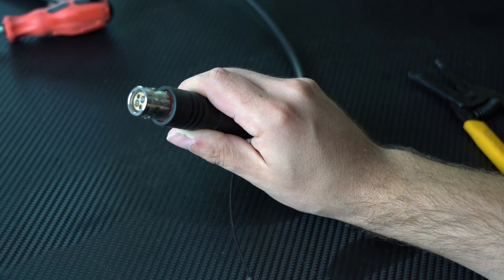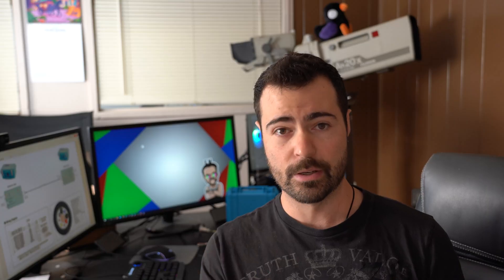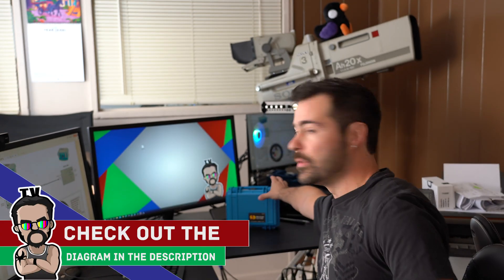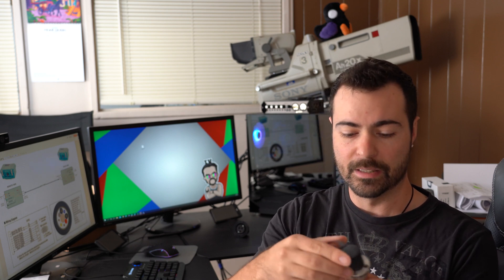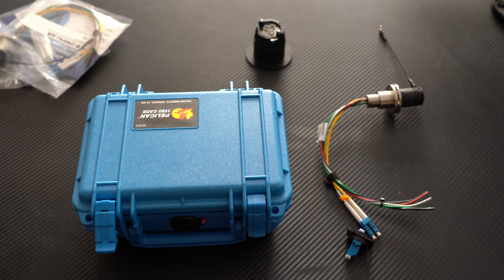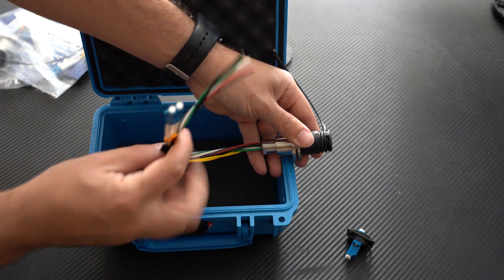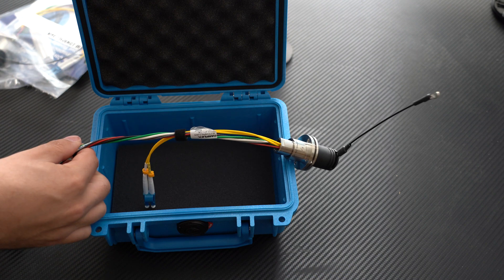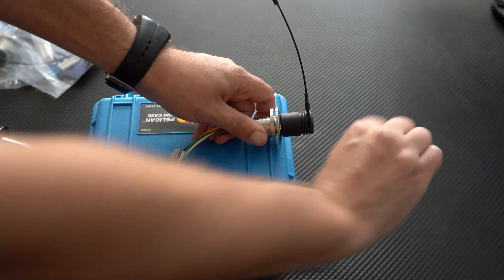Let's Build a SMPTE Fiber & Power Breakout Box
In this video we look at SMPTE 311 hybrid cables and how we can break the single-mode fiber away from the copper power leads so that we can utilize it to carry network and power over long distances to assist with some complicated setups with the production truck!

00:00 Intro
00:29 Describing the Project and the Need
03:33 Components needed
4:34 How it goes together
5:36 Building the boxes
7:07 Wiring the boxes
9:03 Testing
11:42 Final Product
13:11 Credits

Helpful links:

What is SMPTE Fiber?

What is DANTE?

What is NDI?

Edison Plug Male and Female

Camplex LEMO EDW to Duplex LC & Blunt Lead Fiber Breakout 6 Inch

Camplex LEMO FXW to Duplex LC & Blunt Lead Fiber Breakout 6 Inch

Switchcraft EHLC2 Duplex Singlemode LC Fiber Optic Chassis Mount Feed-Thru Black

Camplex LEMO FUW-PUW Outside Broadcast SMPTE Fiber Camera Cable - 25 Foot